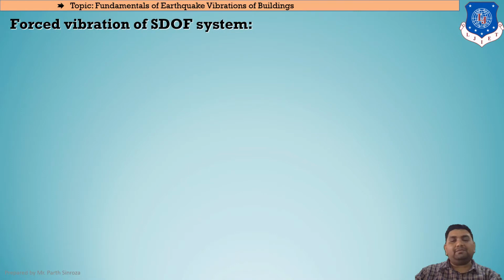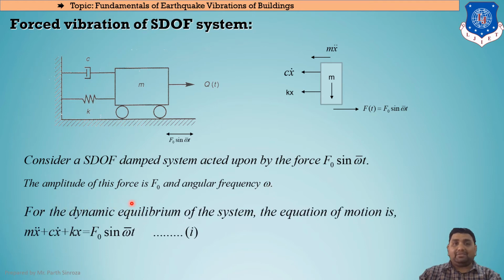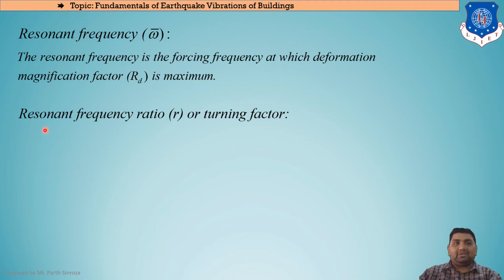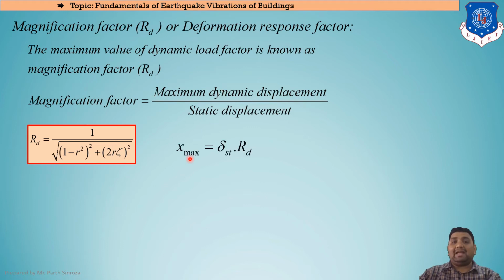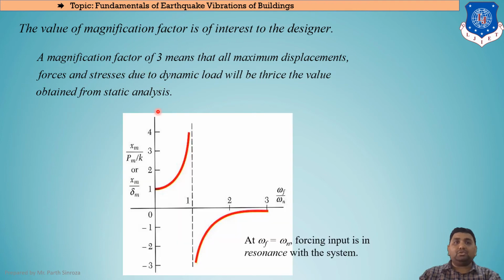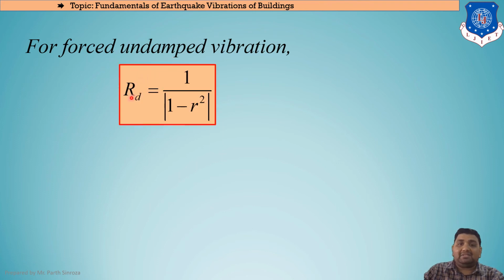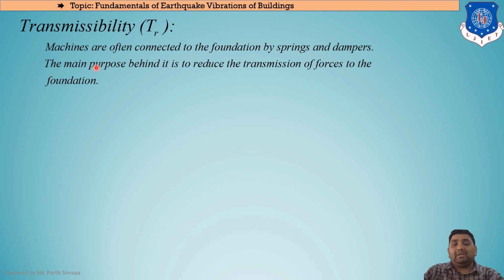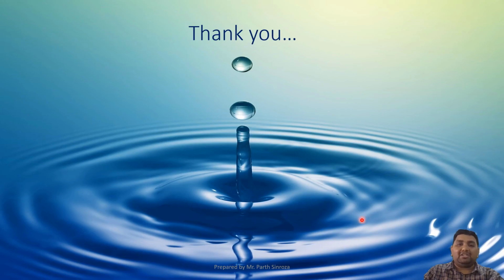Lec-33_Forced Vibrations | Earthquake Engineering | Civil Engineering